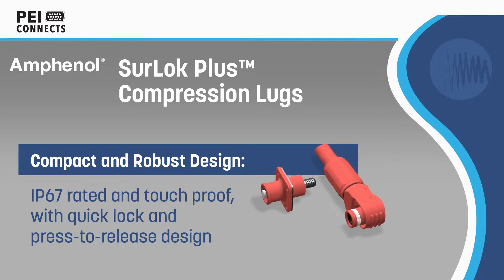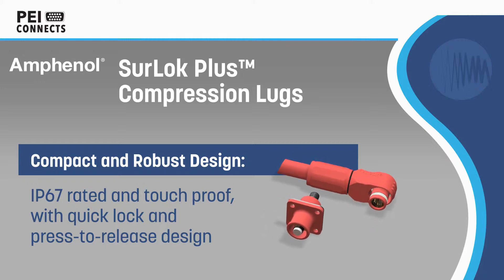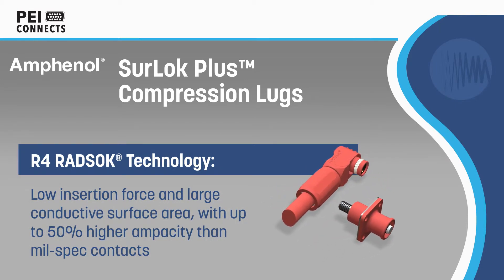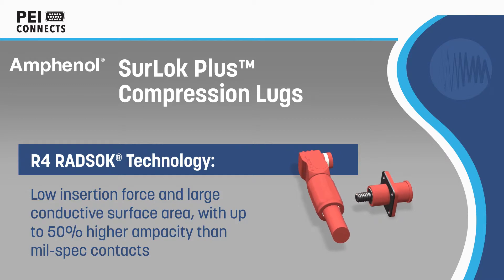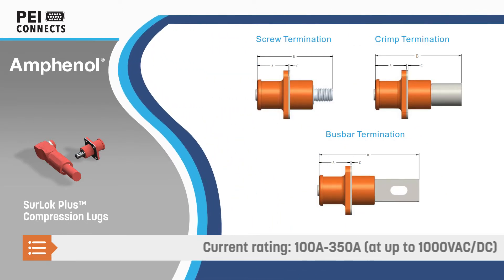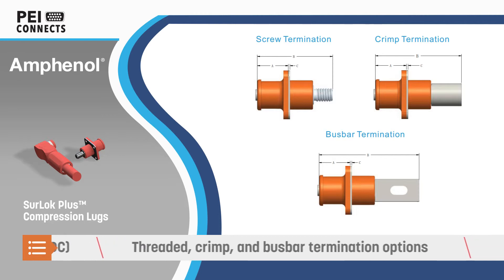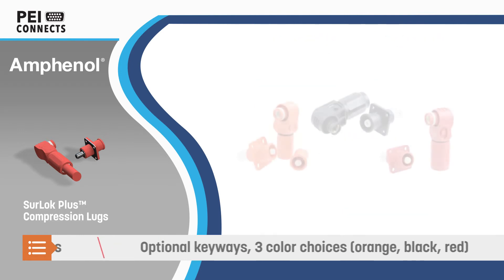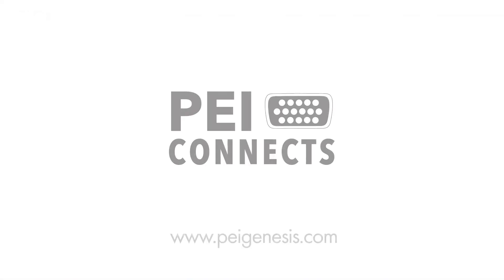Amphenol SurLok Plus™ Compression Lugs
Amphenol's SurLok Plus™ are IP67 rated, touch-proof and RoHS compliant compression lugs that features the latest in R4 RADSOK® contact technology. RADSOK® socket and contact construction creates ideal pressure over a larger portion of the mating surface.